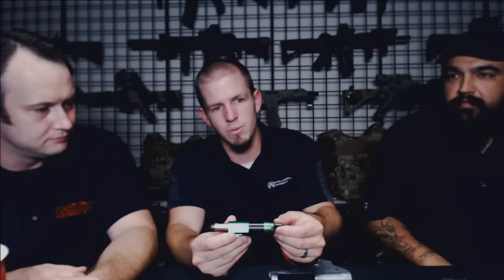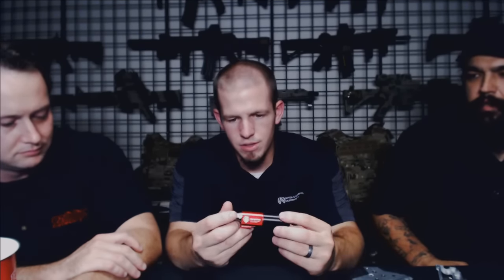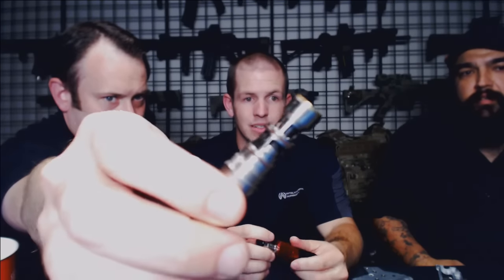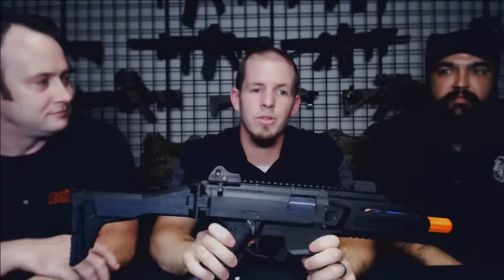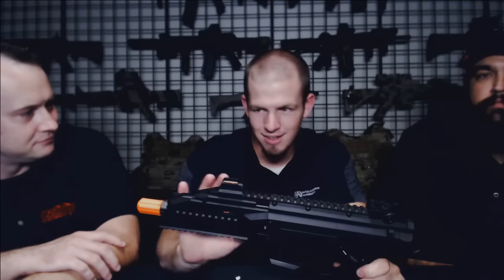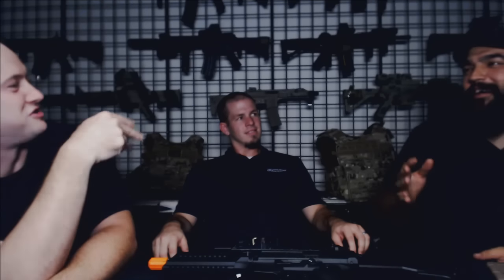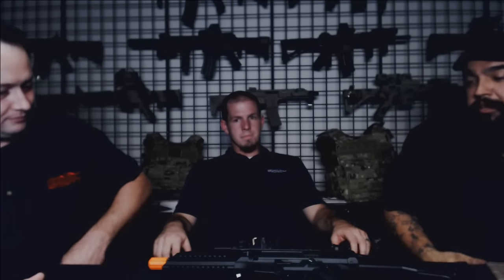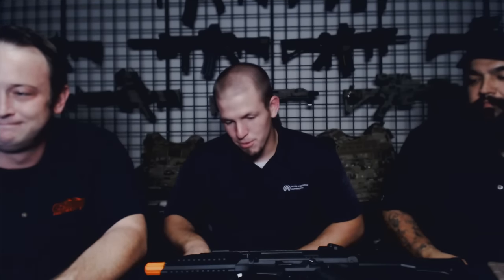Wolverine Airsoft LIVE SHOW!!! - Airsoft GI